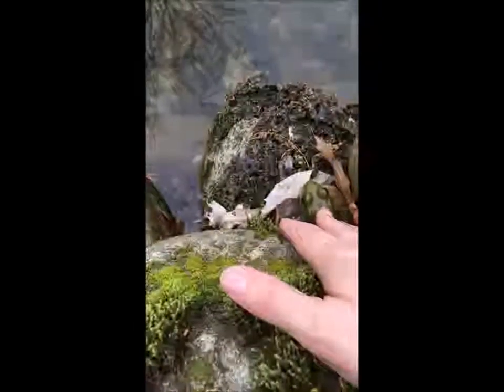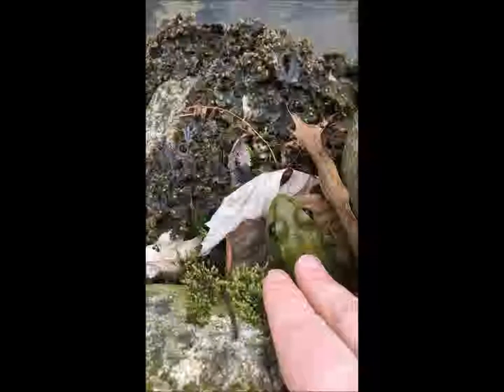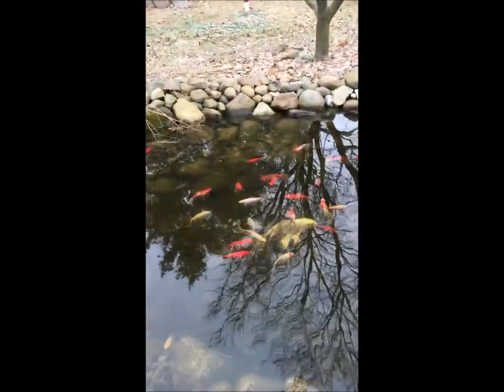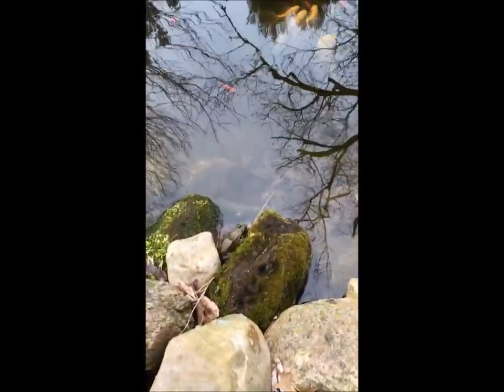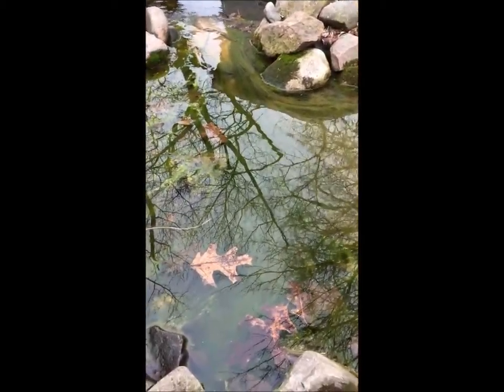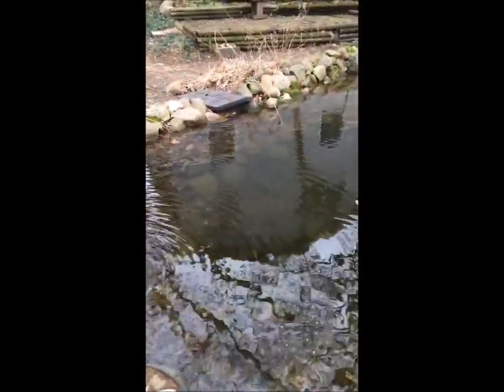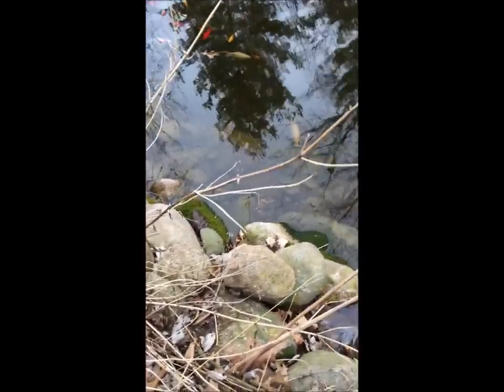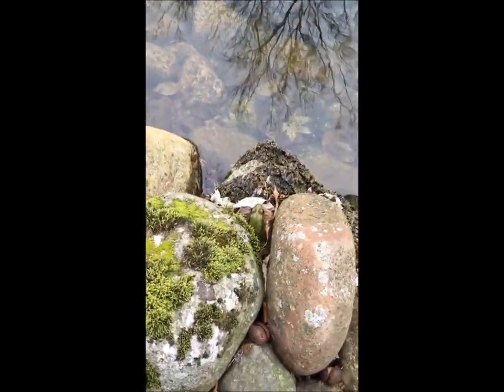Spring means frogs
Spring means that the frogs are awake from their winter hibernation...and the bats are back, too, but I'm not going to film them until it's a lot warmer at dusk.  The frogs are hanging out on the rocks around the pond on warmer days.  They're still a bit slow because our temperatures are cool, which is at least partly why one of them let me easily touch it.